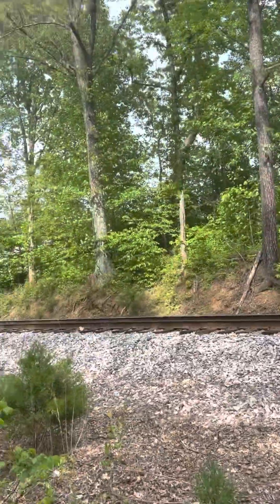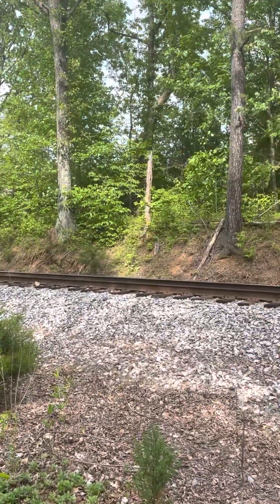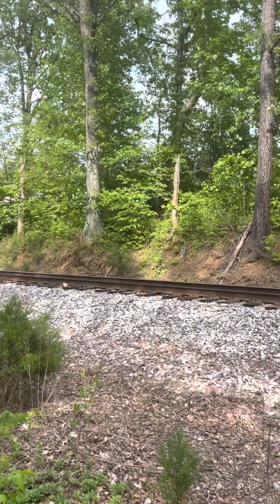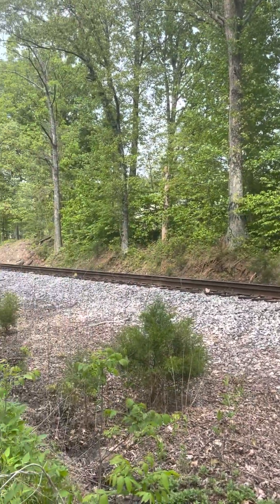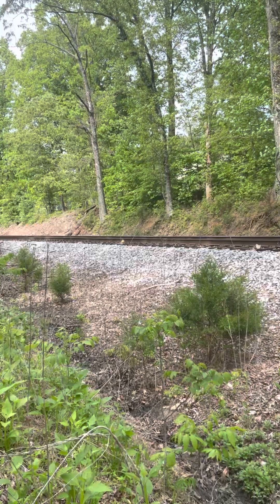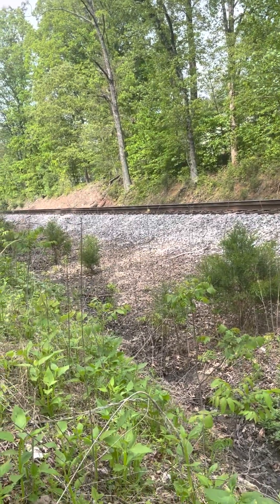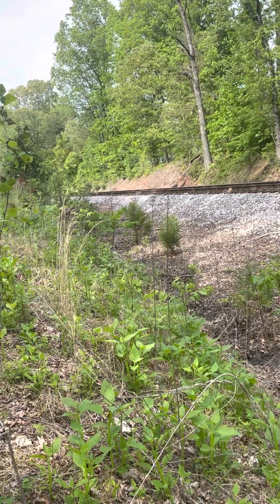The Hunt For A Heritage Unit Ep.3 Conrail Leading 69R In Ridgeway Va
I saw the Conrail Heritage Unit Leading 79R again at my Grannie and Papas house